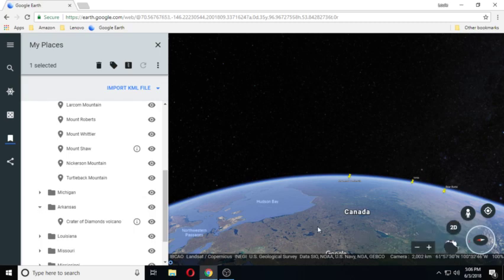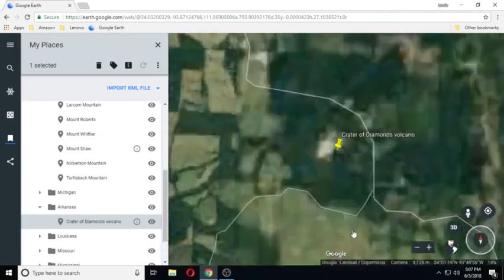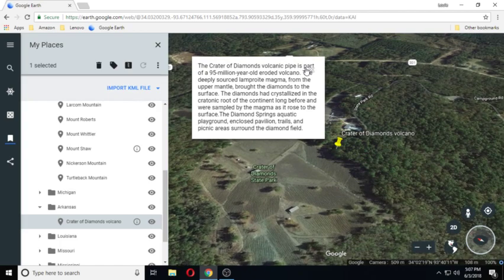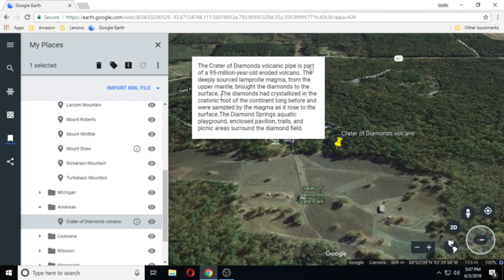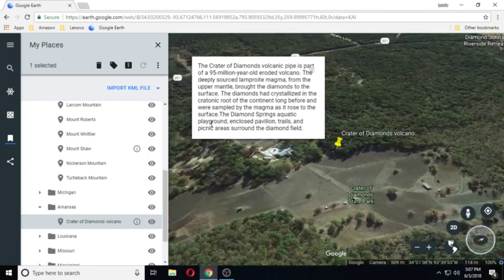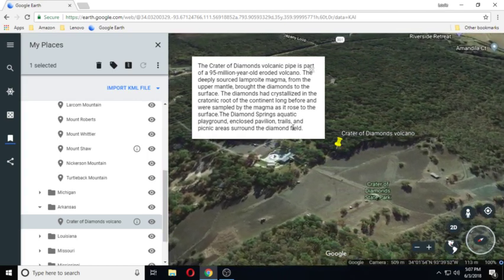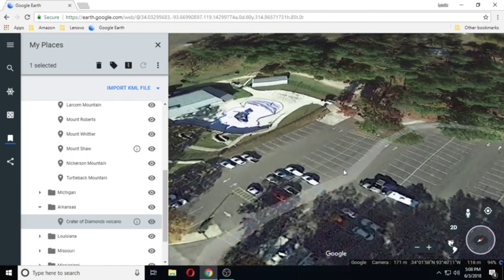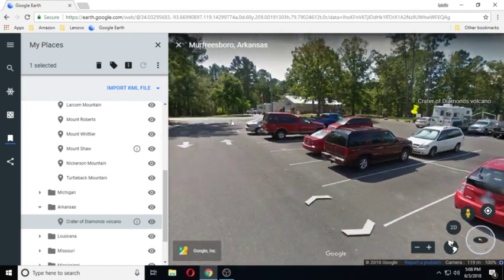Volcanoes and Cinder Cones In The United States- Arkansas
A list of earthquake related groups